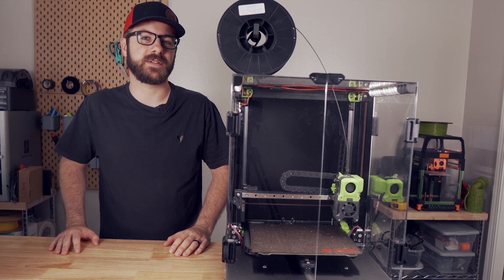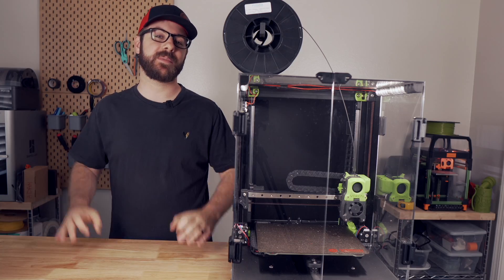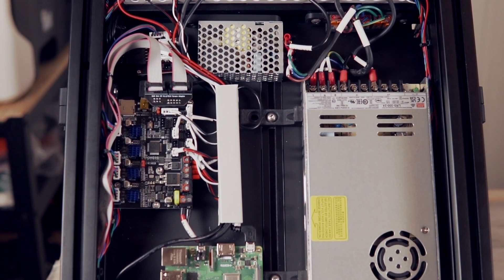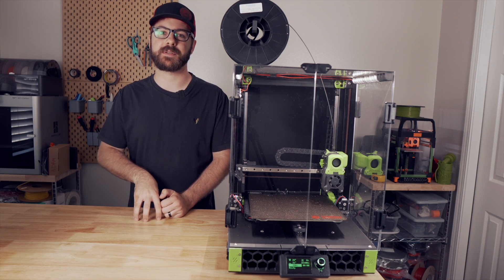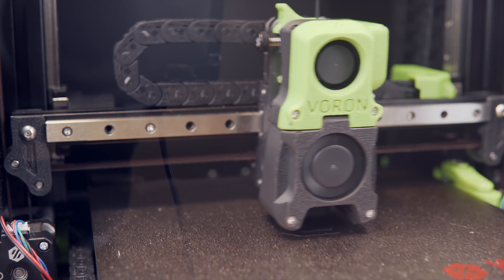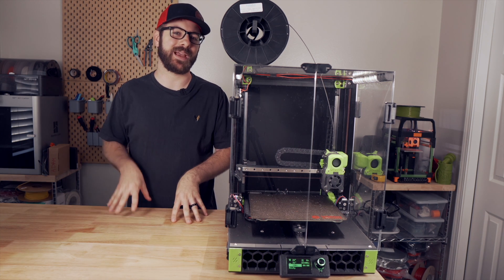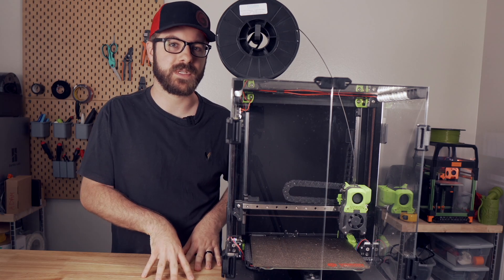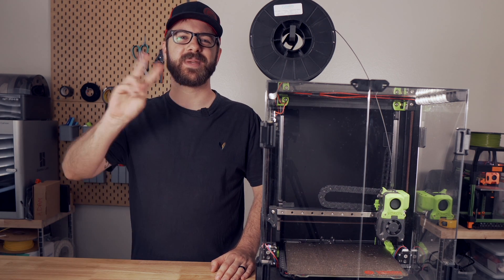The Voron Switchwire Is A BEAST - CoreXZ 3d Printer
In today's video we take a dive into the Voron Switchwire. I started building this printer back in March and really enjoyed the build process. I have used A TON of i3 and bedslinger style printers over the years and the Switchwire has really impressed me and stood out from the rest. We will go over the specs, build journey, my thoughts so far, and future plans.